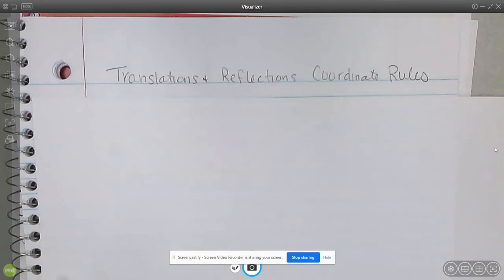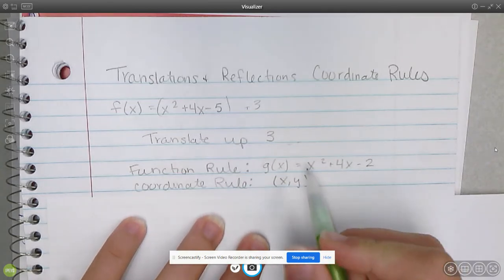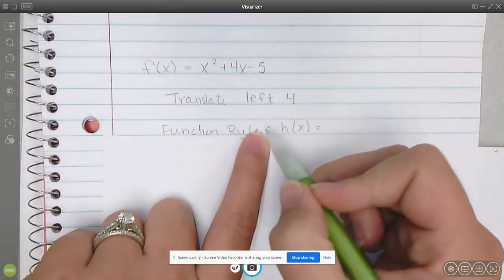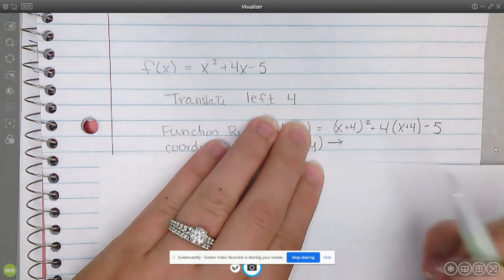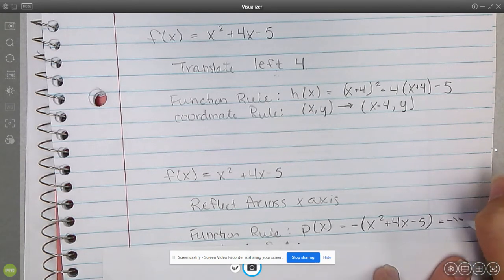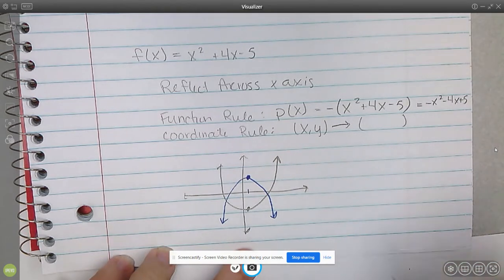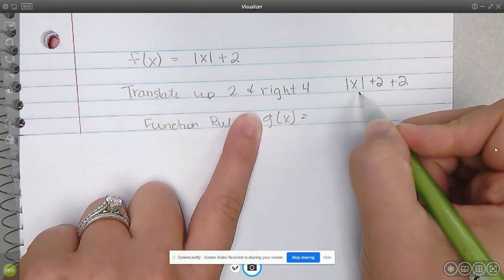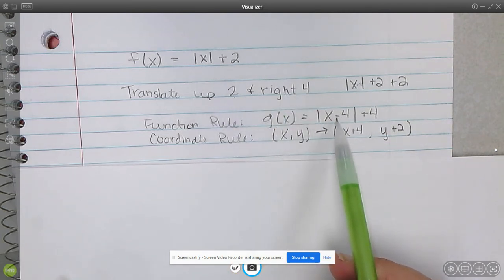Translations and Reflections Coordinate Rules